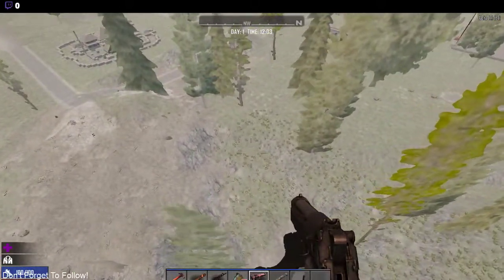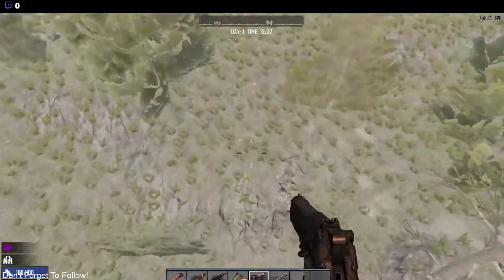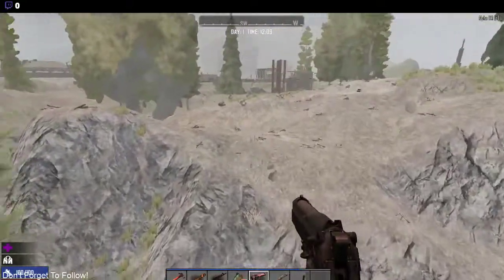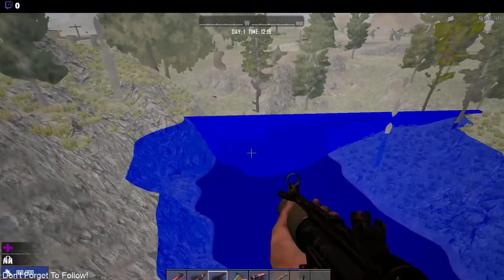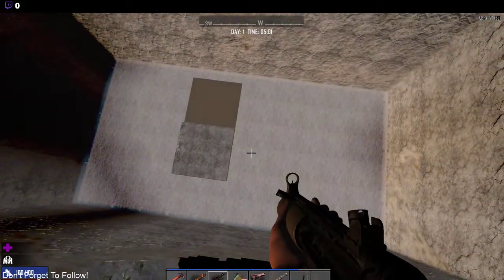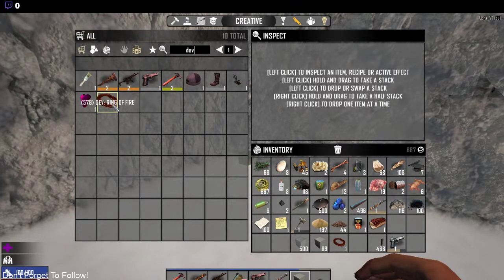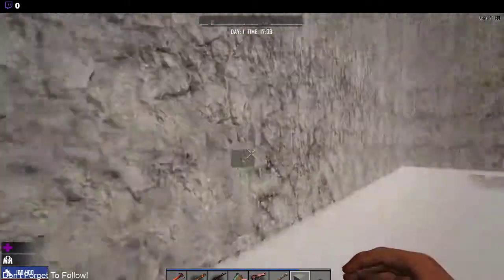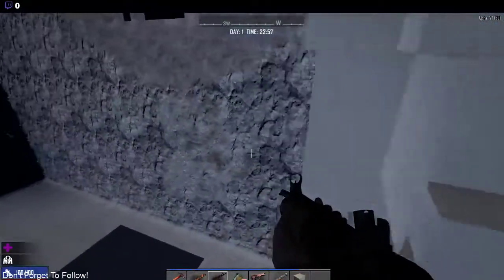How To DeBug/Creative in 7Days to Die 17.1!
This will go into some various creative menu options, but mostly what took me forever to figure out using selection fill/clear/general options! :D